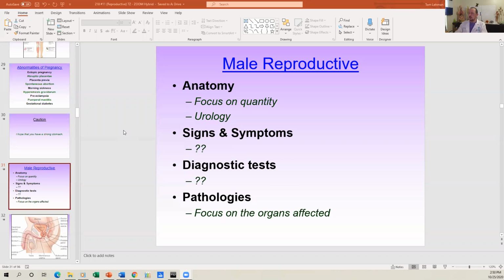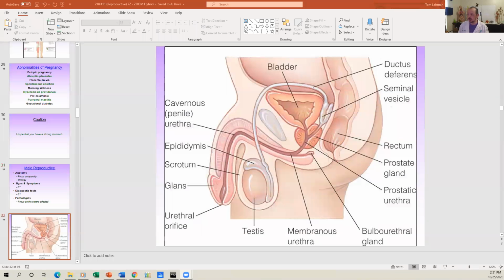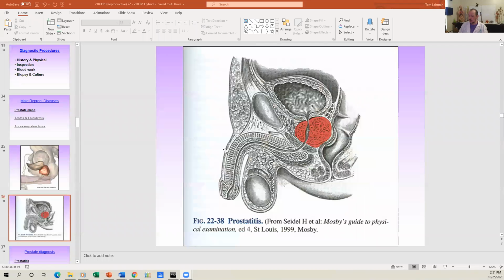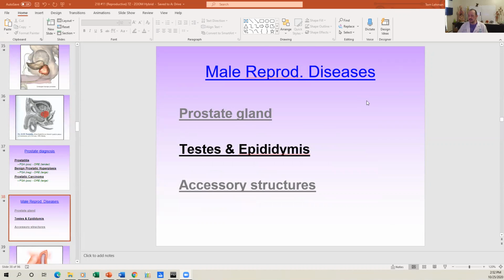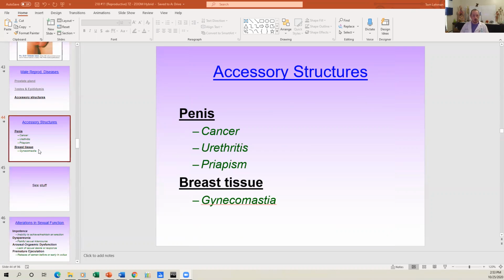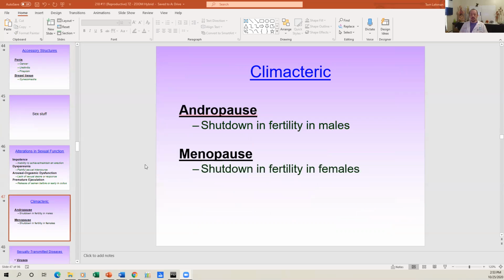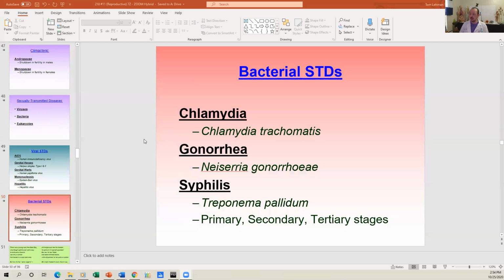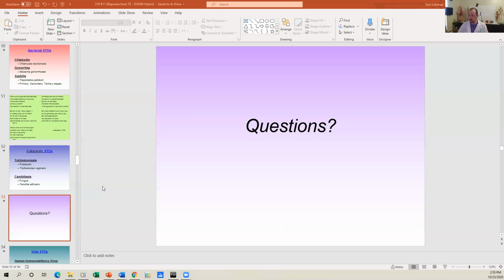218 Chap 11 Reproductive 2 male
This 5-minute video summary covers diseases and disorders of the male reproductive system from Chapter 11, as well as alterations in sexual function and sexually transmitted diseases.